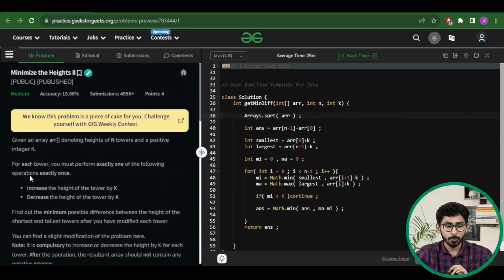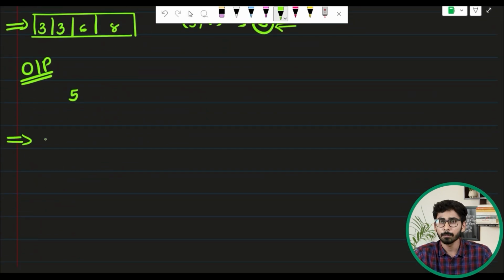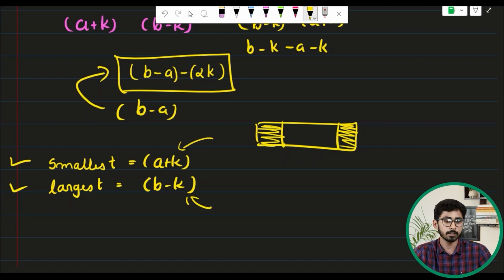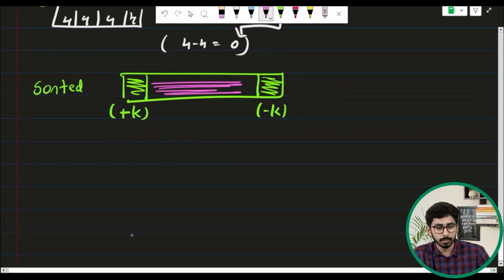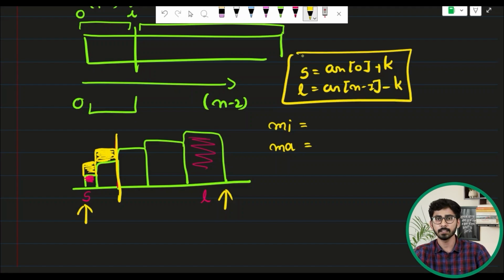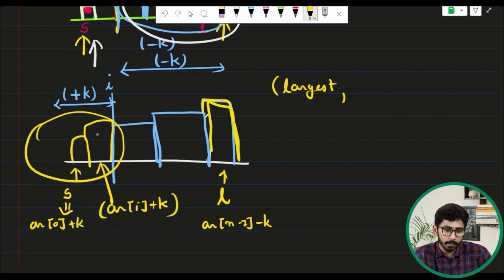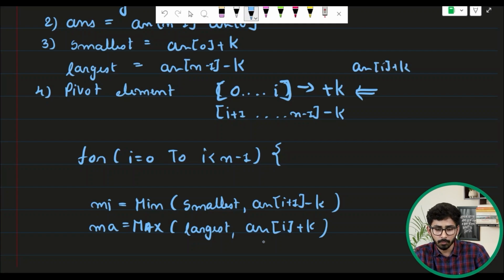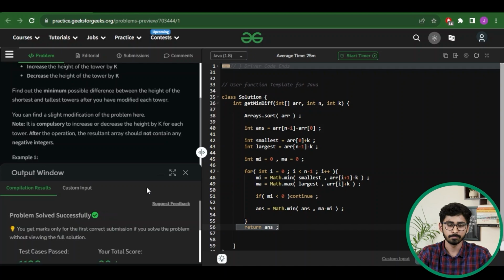POTD - 17/09/2024 | Minimize the Heights II | Problem of the Day | GeeksforGeeks Practice